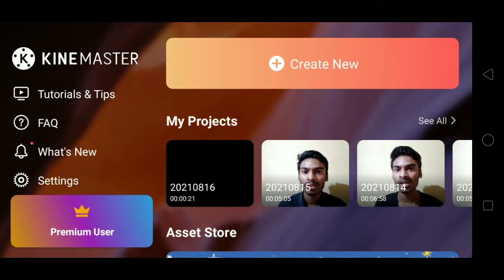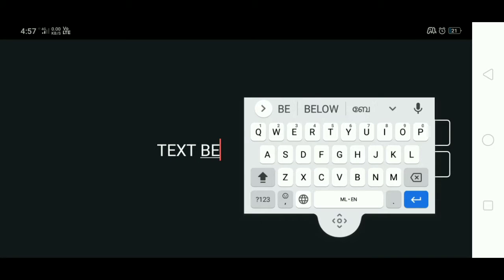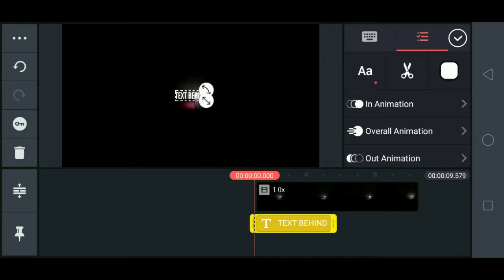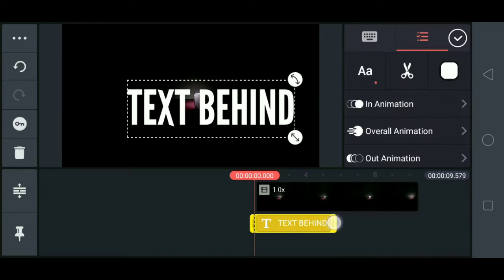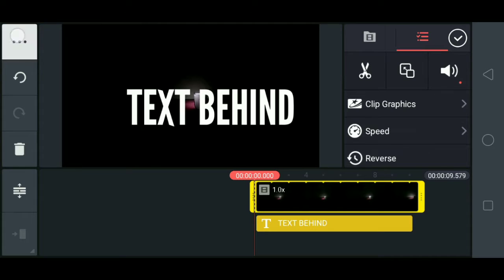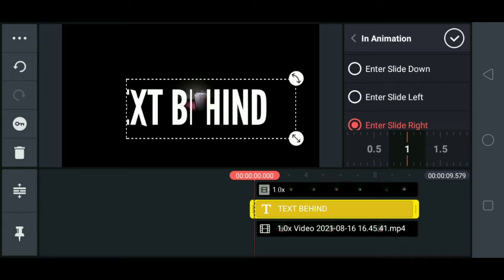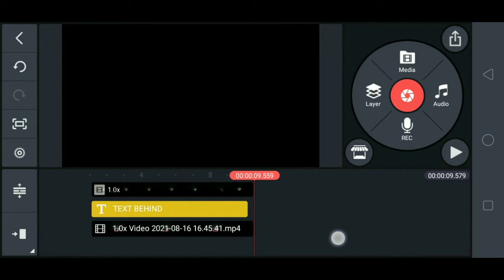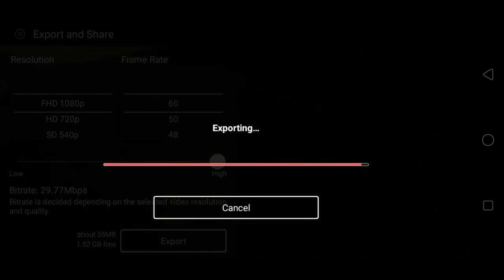Text behind the object | easy kinemaster Malayalam Tutorial |Kinemaster editing Tutorial| sadiqtalks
Text behind the object | easy kinemaster Malayalam Tutorial |Kinemaster editing Tutorial| sadiqtalksp